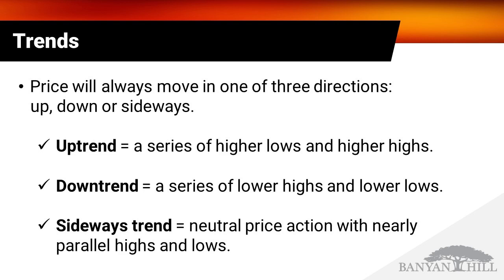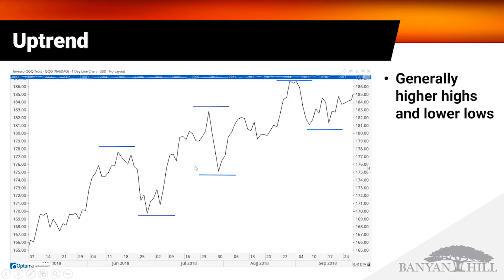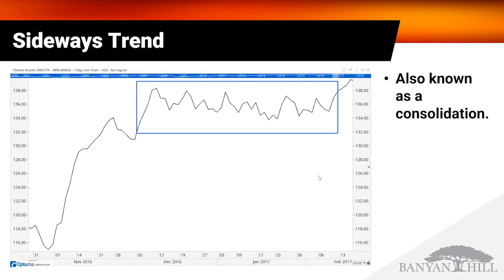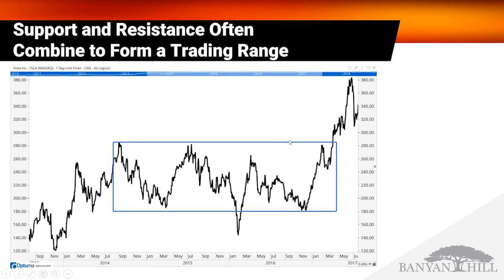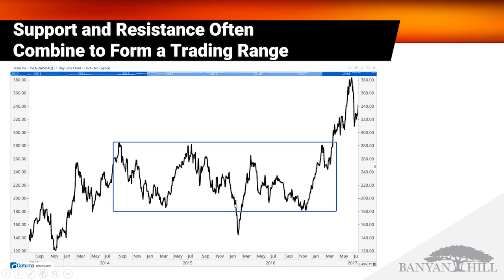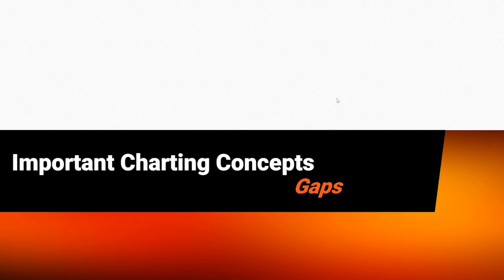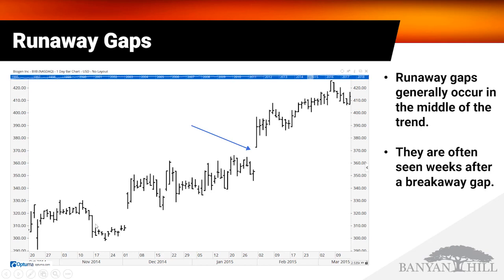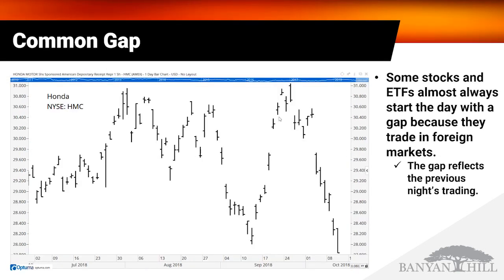How to Read a Stock Chart 101: Part 2: Trends, Support Levels and More - Michael Carr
In the second part of his “How to Read a Stock Chart 101” series, systems-trading expert Michael Carr explains the basic building blocks of chart patterns. This covers stock trends, support, resistance and gaps. Learn how to read the three types of stock chart trends. Understand the difference between support and resistance. Then, get to know the different types of gaps along with their importance. With this knowledge, you’ll be prepared to understand stock patterns — a skill essential for developing successful trading strategies.